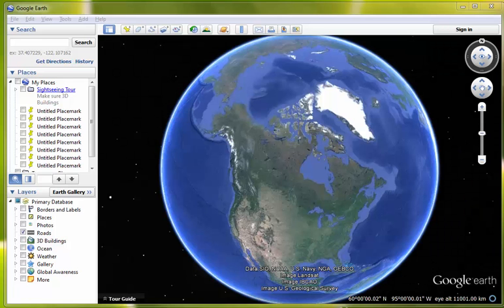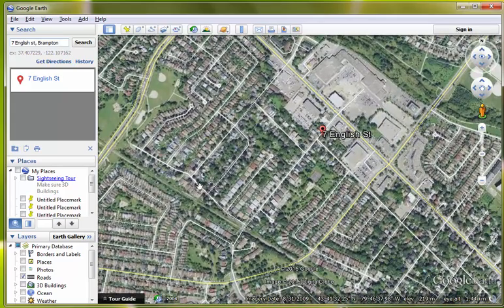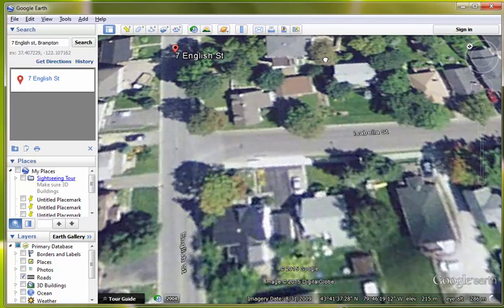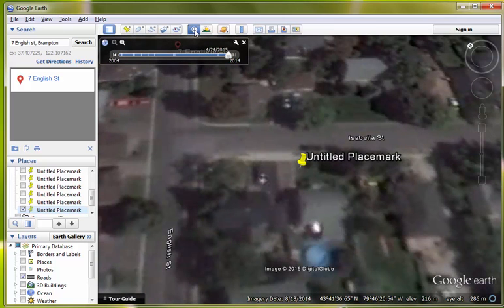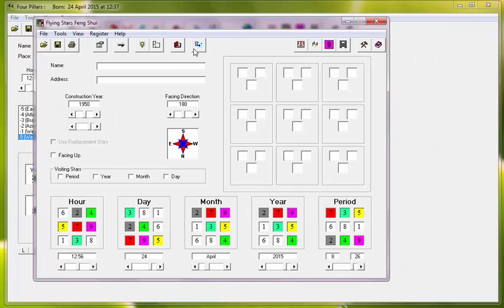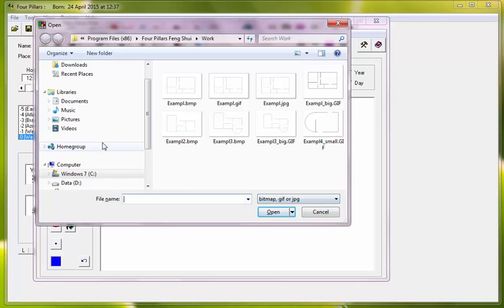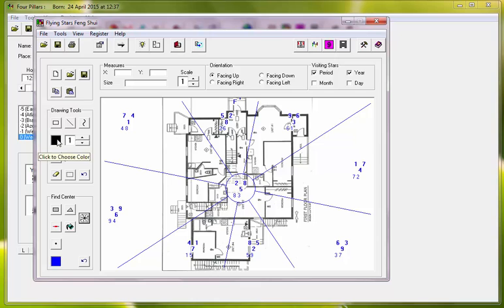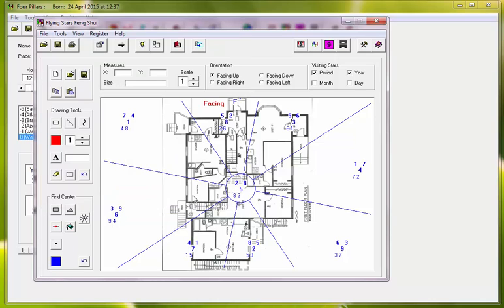reading google earth and fourpillars.net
how to use google earth to take a compass reading and how to fly the stars on fourpillars program